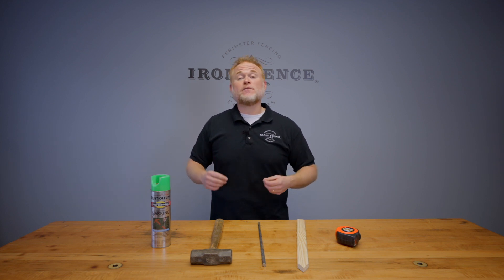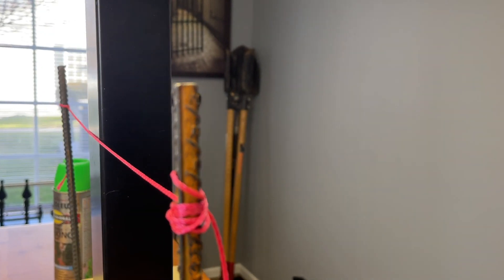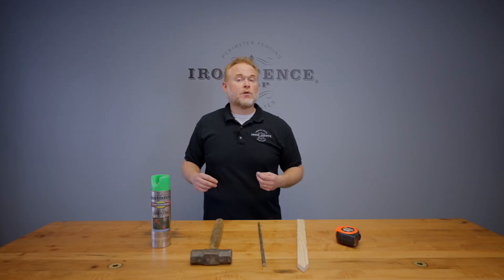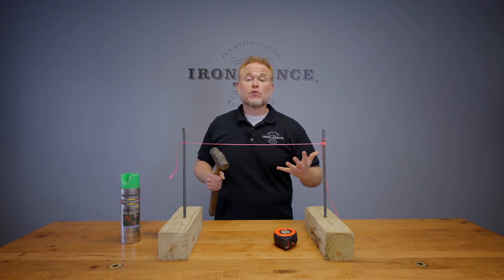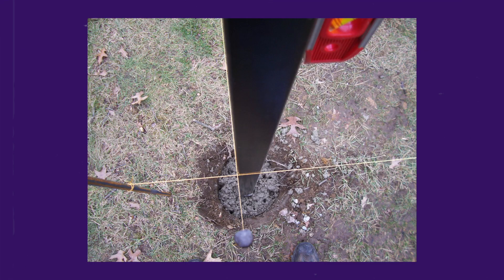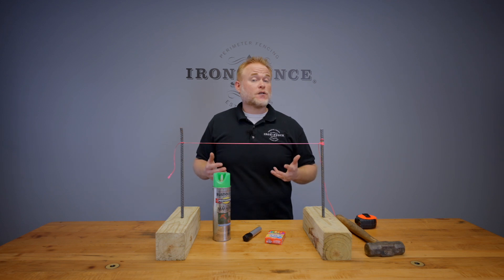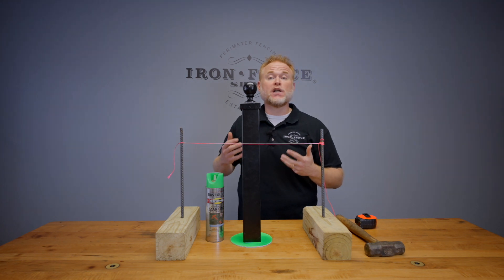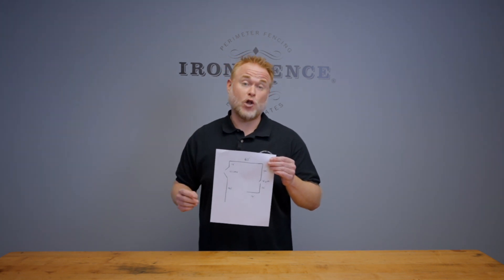STRONGHOLD IRON FENCE INSTALL STEP 3: Marking Your Layout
Chapters:
0:00 Introduction
0:31 Pt 1 - Running a String Line
2:20 Pt 2 - Marking Your Post Holes
3:22 Make a Master Plan Layout Sketch

In step 3 of our Stronghold Iron video installation series, we are going to go over marking your layout in preparation for starting to dig your post holes.  Today’s video is going to break down into 2 parts:

Part 1:  Running a String Line

Part 2:  Marking Your Post Holes

The purpose of the string line is to make sure all of your posts remain in a straight line as you dig your post holes and set the posts in concrete.  The same principal applies if you are using surface mount flange posts on a slab as well.  However, you could also use a chalk line on your slab surface or wall top if you prefer that.

The string line is going to give you a reference point to keep your fence posts straight and in line with each other.  That way when you go back to hang the fence panels you have a nice straight run of posts and not ones that are staggered or out of line with each other.

There are 4 items we will need to run your string line.  These supplies should have been purchased or gathered up back in step 1.  They are:

1. Rebar or wood stakes
2. String Line
3. Hammer
4. Your Layout Sketch or Fence Plan

When running your string line, keep in mind that the string line should be the OUTSIDE edge of your posts and NOT the center of the posts.

With your entire layout marked by the string line, we can now roll into part 2: marking your post holes.

Now that your fence runs are noted with the string line, its time to use your calculations from step 2 for your post hole spacing so we can mark where your post holes will be dug.

Its best to start with your gates, on an end or a corner and mark outwards down the fence line from there.   If you are installing your posts in ground in concrete, you will want to use a marking spray paint like this one.  They are typically very bright colored and have a special nozzle for using the can in an inverted position like this.  If you are installing surface mount flange posts on a slab or wall, you can mark your on-center post placement with common sidewalk chalk or some type of marker.

Using your on-center post hole calculations from Step 2, mark the center of where your post holes will be dug throughout the layout.  With your marking paint, spray a very visible 8 to 12 inch diameter spot out from the on-center mark so it is easily seen.  If you are chalking a slab or wall top, you can put an X or large spot to note the on-center post placement.

DON’T FORGET – you want the post hole marked in relation to the string line so that the OUTSIDE face of your post will rest against the string.   Your post hole mark should be partially under the string line like this and not to outside like this.